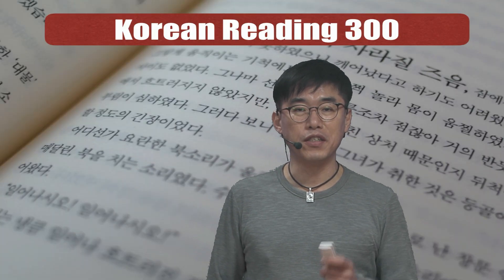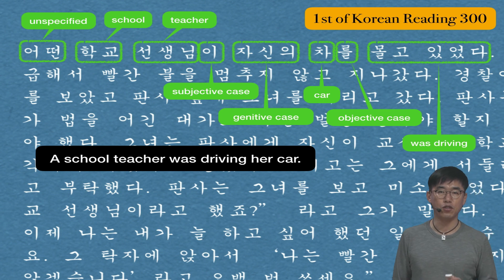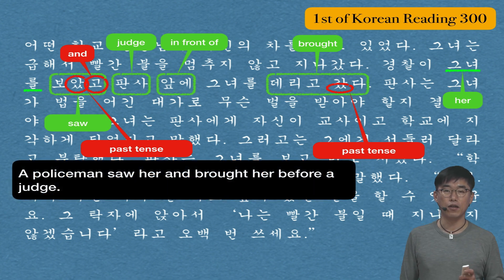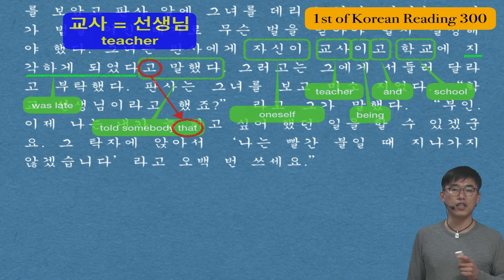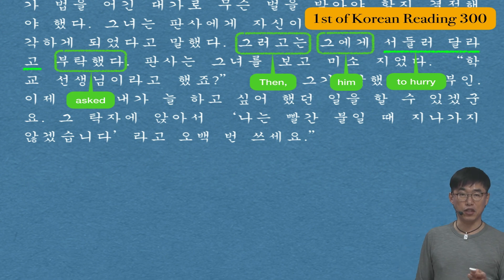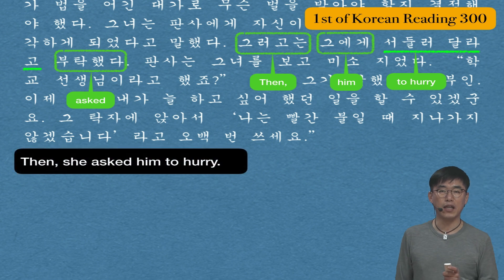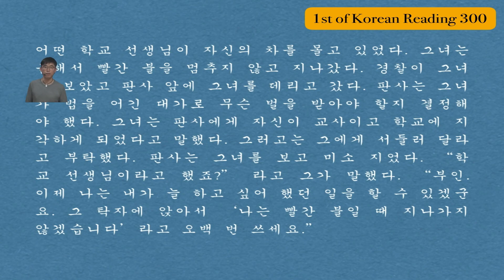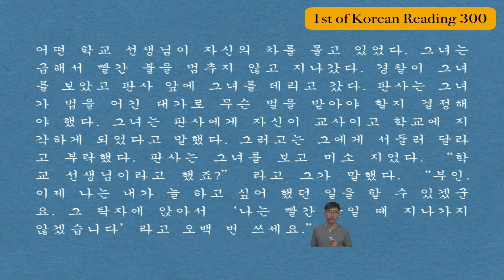Korean Reading 001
Get Free Handouts with your phone everyday!
First, Choose either Whatsapp or Line. Their contents are the same, so you have to choose only one of them.
And then, you will get Free Handouts, and useful books everyday.